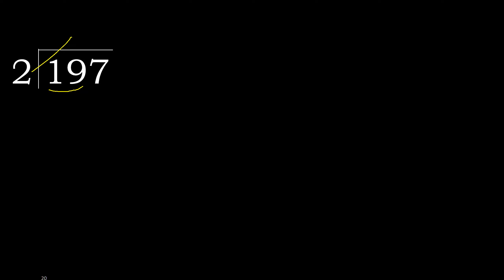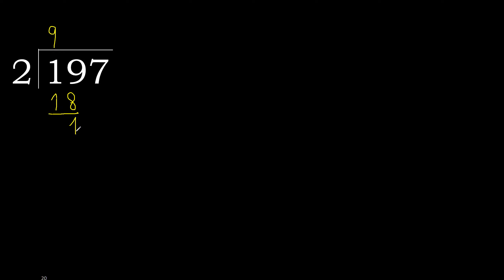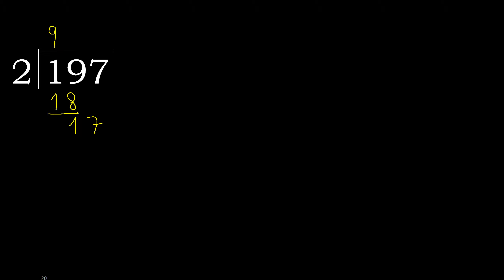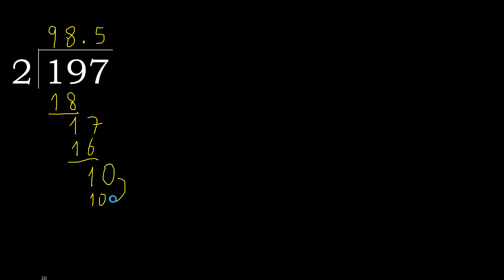Divide 197 by 2 , decimal result . Division with 1 Digit Divisors . How to do